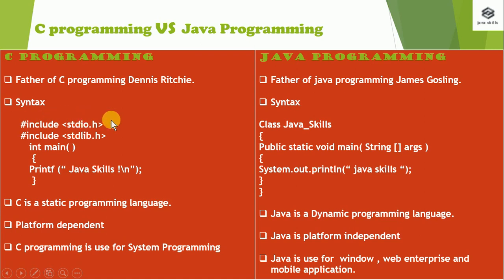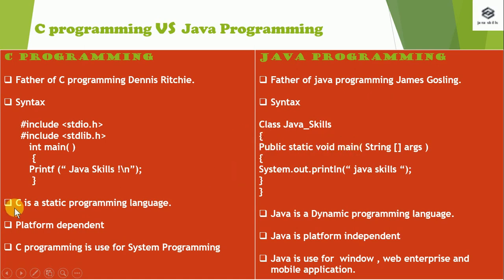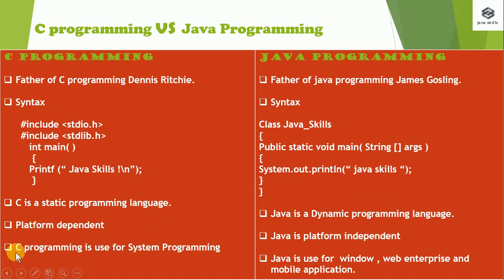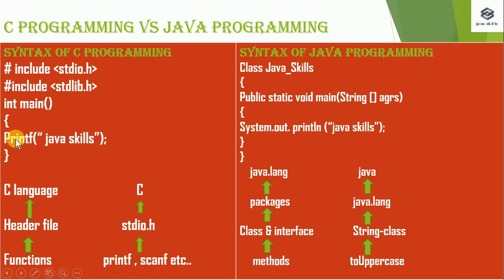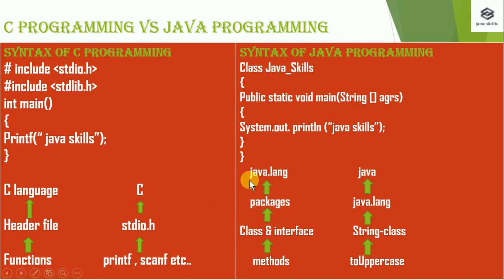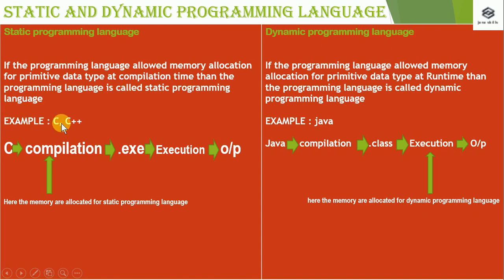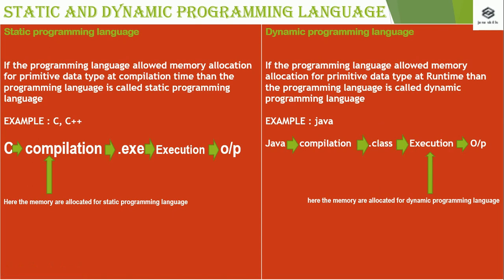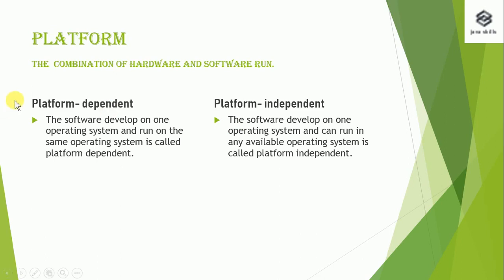difference between c programming and java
difference between c and java programming
syntax of c and java
static and dynamic programming
platform dependent and platform independent